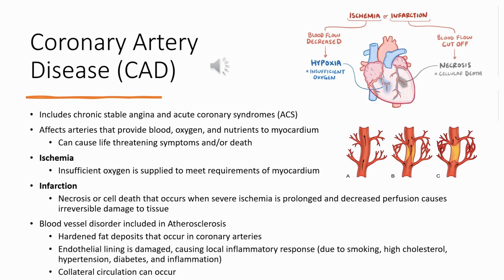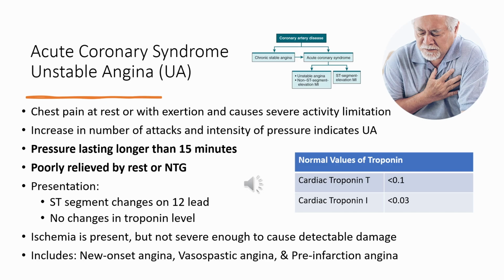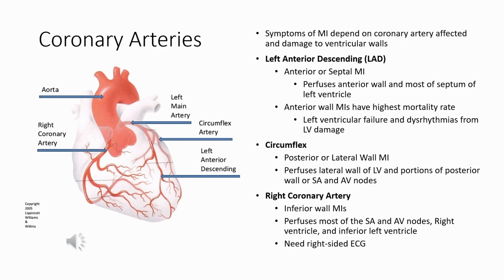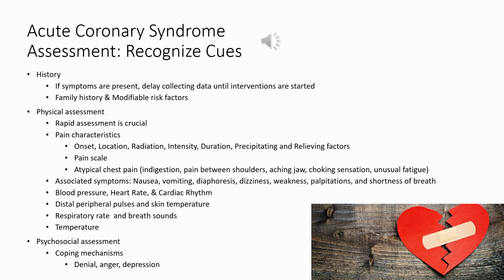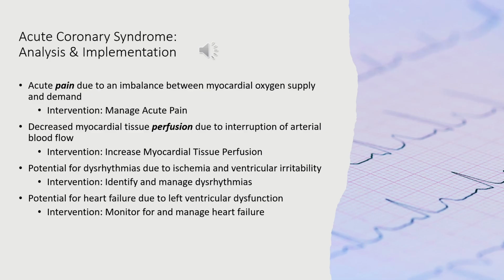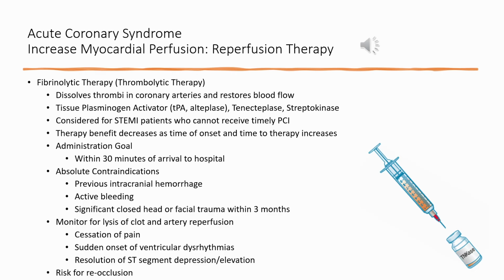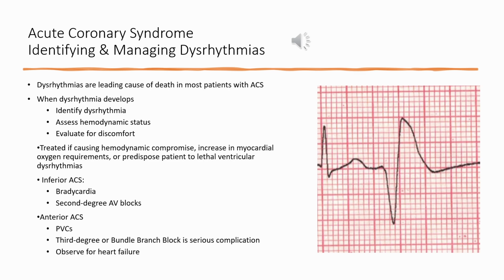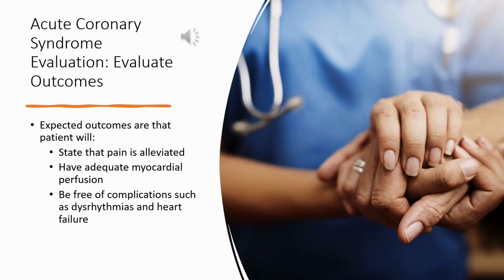Coronary Artery Disease & Acute Coronary Syndrome VO